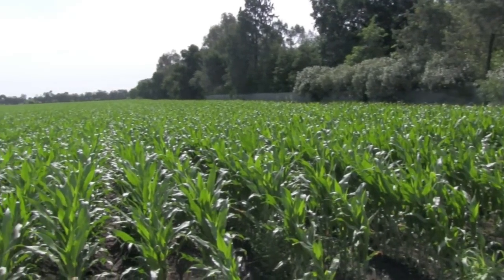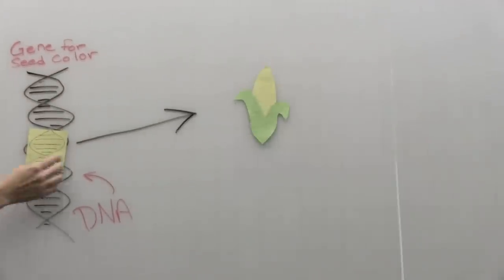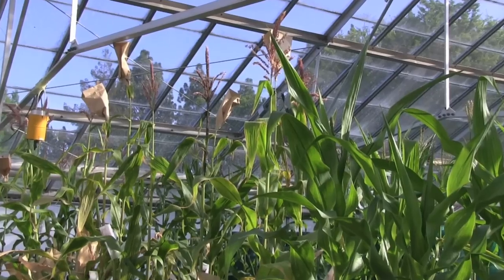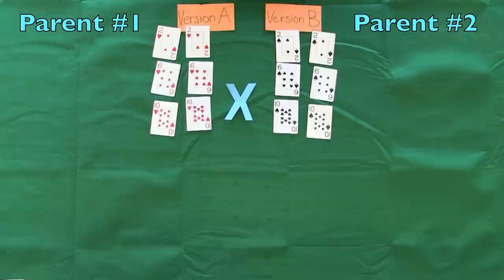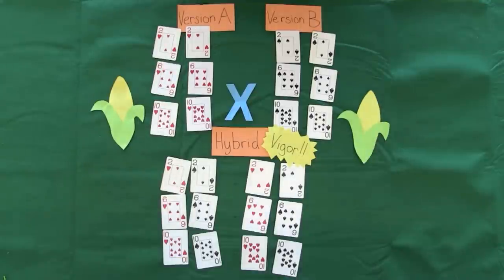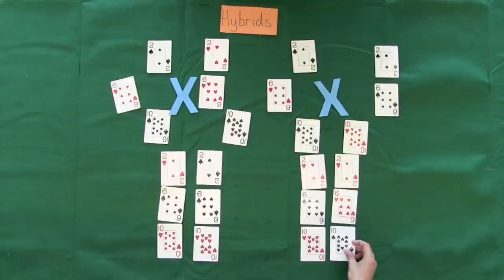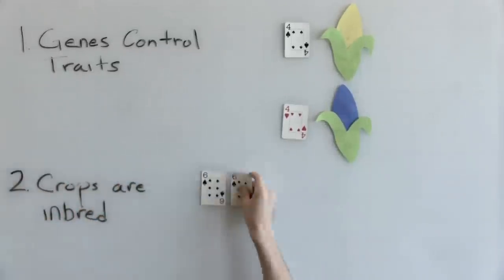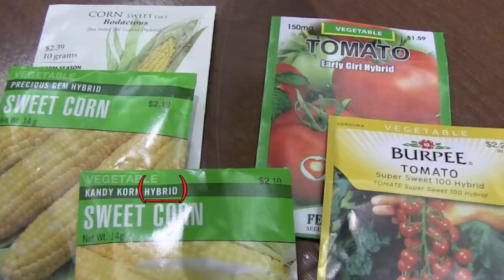Where do farmers get their seeds?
Have you ever wondered where farmers get the seeds they plant? Do they save their seeds from the previous crop or buy new ones each year?